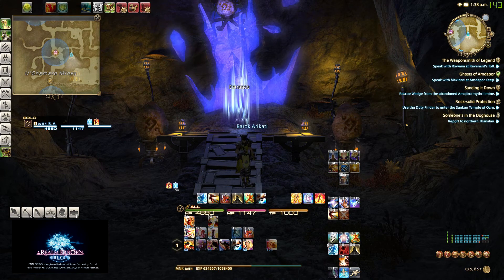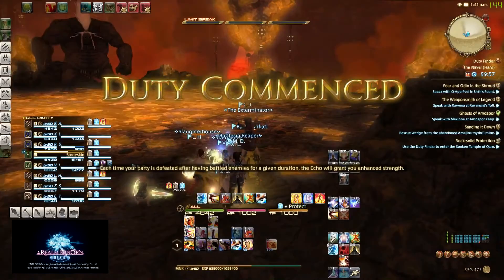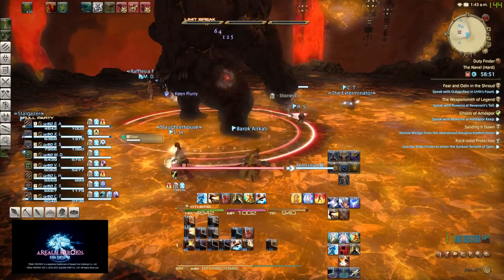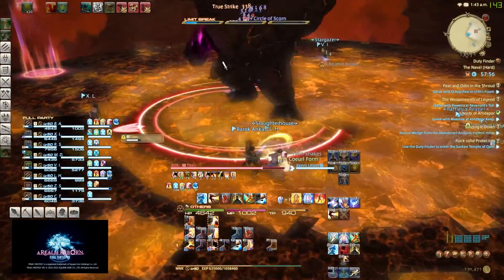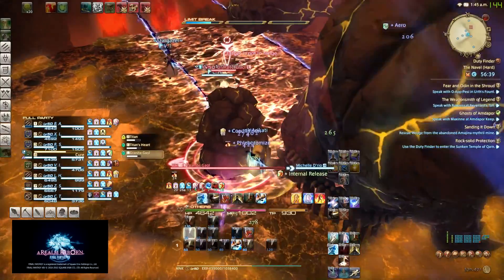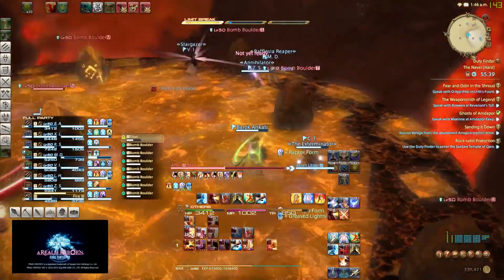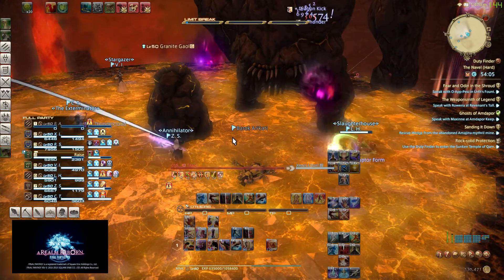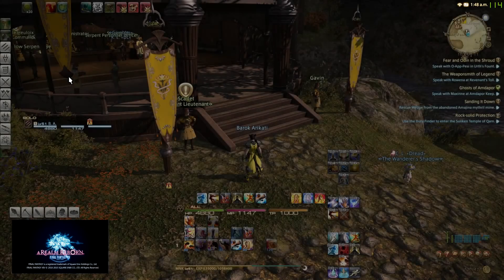Titan Hard Mode Ep 26 Let's Play Final Fantasy XIV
Titan is the infamous road block to players that are veterans to FFXIV, reason being the difficulty here is a sizeable jump.  All the mechanics from the first fight are back and more.

Bombs will appear around the battlefield every so often in Titan's rotation, these can be tricky to dodge at first but careful movement can avoid damage. Bombs that land first explode first, and vice-versa.

The other new mechanic is Titan's tank buster, if healers or tanks are not prepared then the tank's health will spike dramatically. Tanks should pop one cooldown per cycle ideally, and healers should try to help mitigation.

I'm still new to the fight but practice will hopefully make perfect.